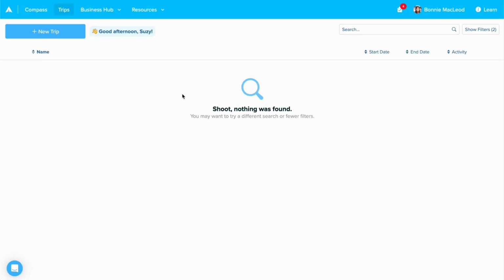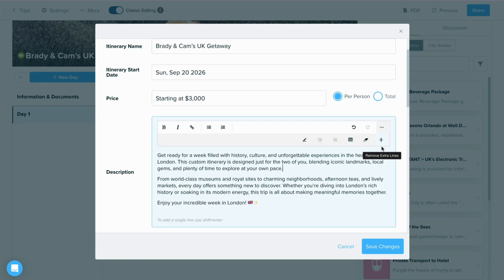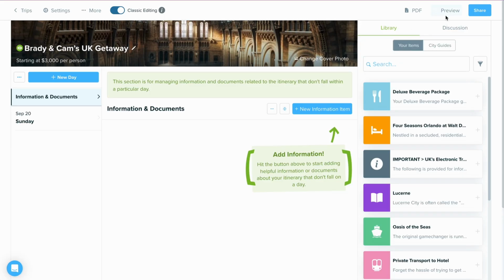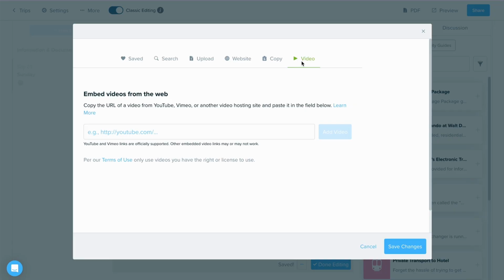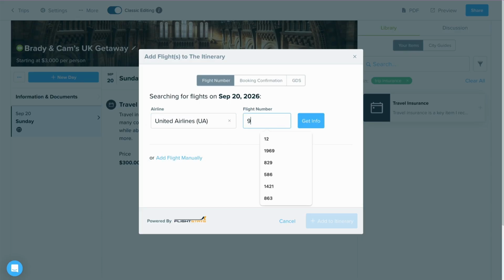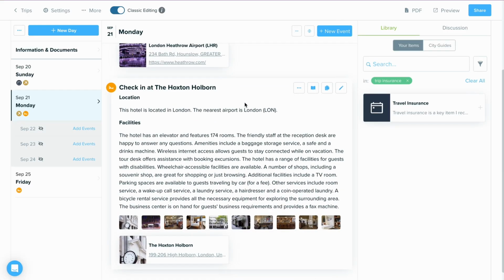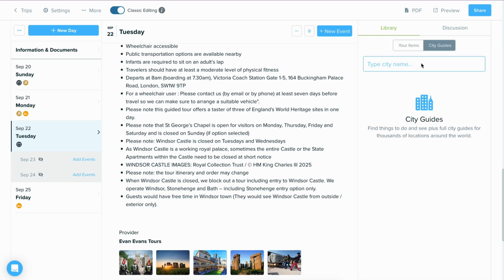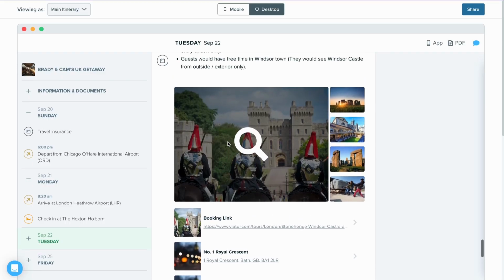How to Create an FIT/Custom Itinerary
Creating custom FIT itineraries doesn’t have to be time-consuming. In this tutorial, you’ll see how easy it is to set up a new trip in Travefy, add events, and bring each day to life with city guides, supplier integrations, and rich visuals your clients will love.

We’ll walk through simple ways to stay organized, speed up your workflow, and build fully personalized journeys without the overwhelm. By the end, you’ll feel confident designing custom trips that highlight your expertise, elevate the client experience, and make planning feel effortless.

Not yet a Travefy user?

00:00 Introduction to Travefy
00:04 Creating Your First Itinerary
00:31 Organizing and Labeling Your Trip
00:53 Editing and Customizing Your Itinerary
01:56 Adding Media and Cover Photos
03:17 Previewing the Itinerary
03:37 Adding Events and Activities
05:57 Managing Flights and Lodging
08:21 Incorporating Tours and Destination Information
10:35 Final Preview and Conclusion